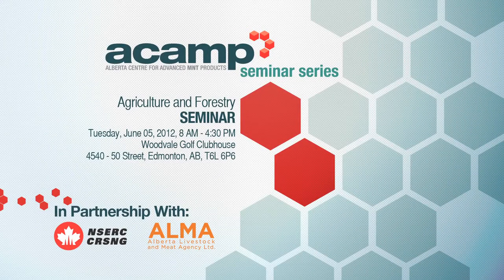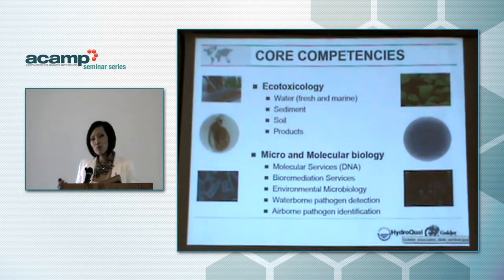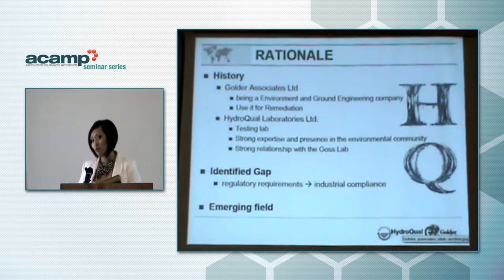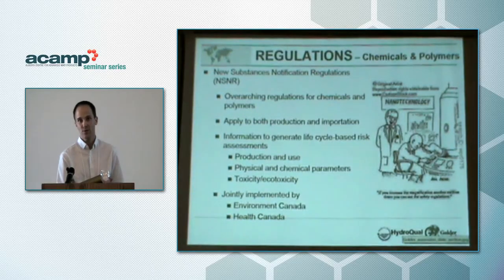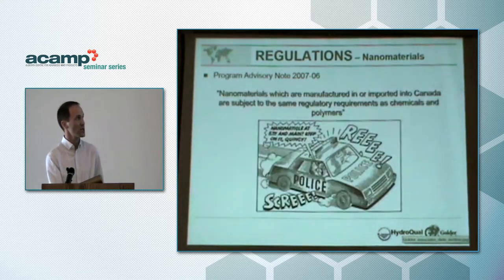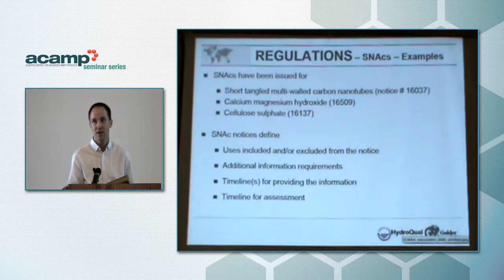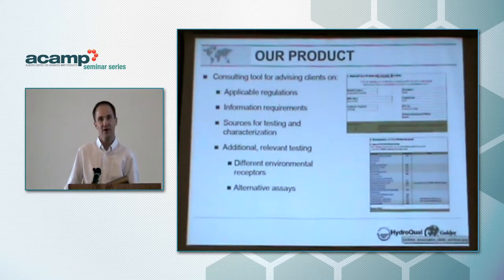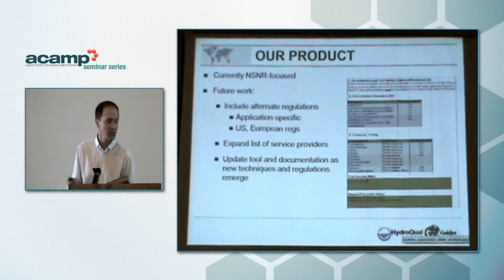Dr Sylvia Chan Remillard, Bryon Shore - Nanotechnology In Agriculture And Forestry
2012 ACAMP Agriculture & Forestry Seminar